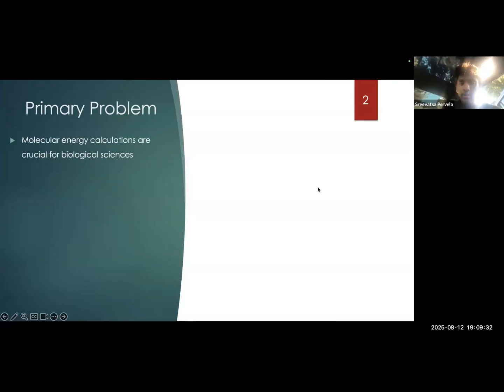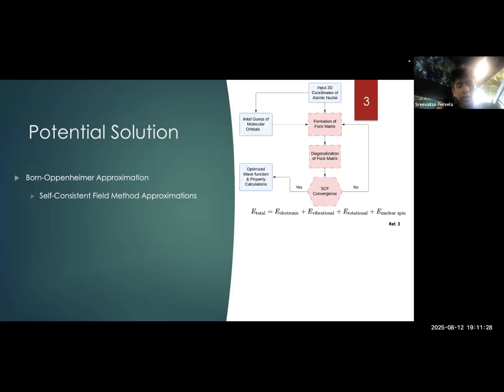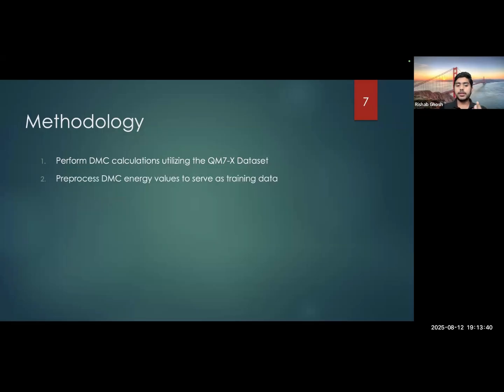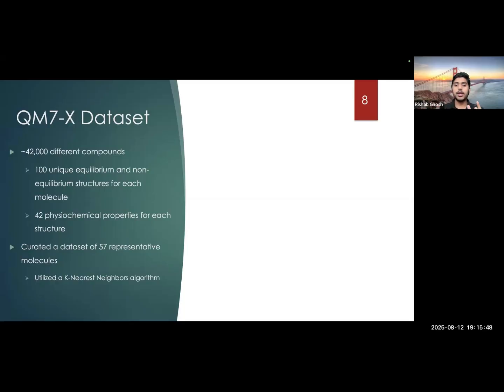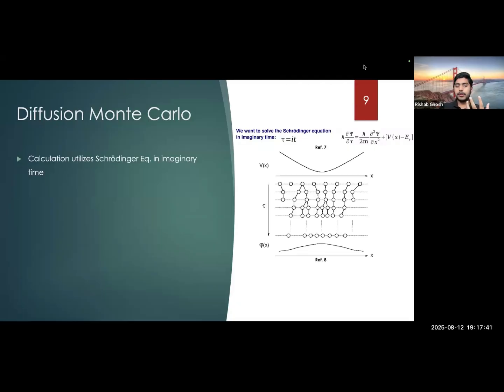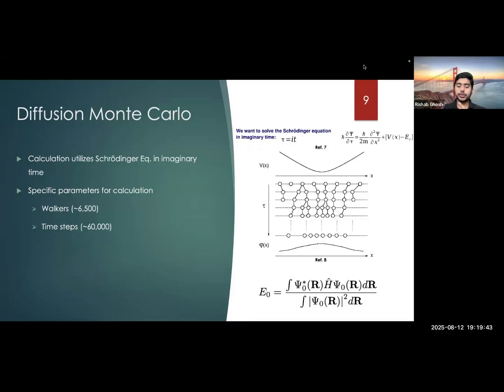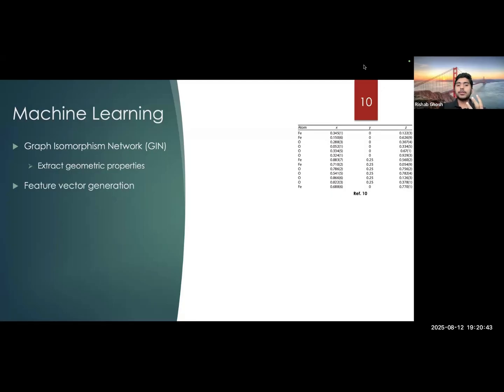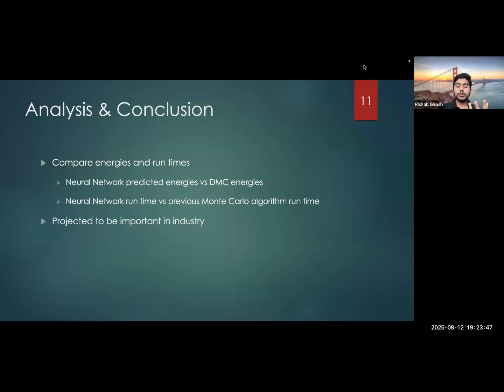A Physics Guided Hybrid Neural Network for the Prediction of Diffusion Monte Carlo Energies in Organ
250812
A Physics-Guided Hybrid Neural Network for Predicting Diffusion Monte Carlo Energies in Ground State Stereoisomers

The energy of a molecule governs many fundamental biological and chemical phenomena—ranging from protein‑folding landscapes to therapeutic drug design. Traditionally, molecular energies have been obtained by solving the Schrödinger equation. However, due to its inherent inaccuracy for multi‑electron systems, approximations such as self‑consistent field (SCF) methods and Quantum Monte Carlo (QMC) approaches have been developed. QMC methods—and in particular Diffusion Monte Carlo (DMC)—achieve near‑exact ground‑state energies by stochastically projecting the N‑body wavefunction, making them a popular choice for high‑precision energy calculations. However, DMC scales cubically with the number of electrons, O(N³), rendering it prohibitive for larger molecules. To overcome this barrier, we develop a hybrid deep‑learning framework that combines a Graph Isomorphism Network (GIN) with a physics‑guided neural network to predict ground‑state DMC energies of stereoisomers within chemical accuracy (≤ 1 kcal/mol). The GIN extracts detailed geometric and spatial descriptors from atomic graphs, while the physics‑guided network fuses these embeddings with global atomic features (e.g., polarizability tensor, dipole moment) to output a DMC energy. We train our model on molecular structures and quantum‑mechanical properties from the QM7‑X dataset and generate reference DMC energies using QMCPACK’s DMC module to create the training targets. Finally, we benchmark the trained model against full DMC calculations to assess its predictive accuracy and computational efficiency.
RESEARCHERS: Rishab Ghosh, Albany High School '26; Sreevatsa Prevela, Monta Vista High School '26; Krish Patel, American High School '26